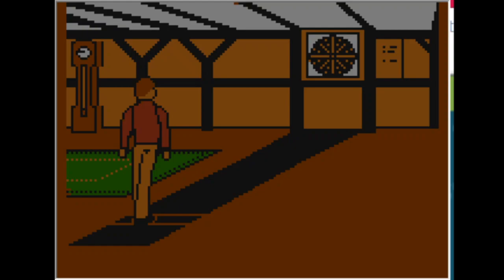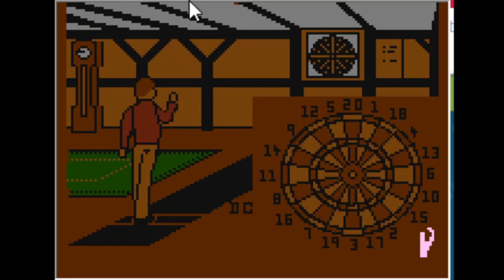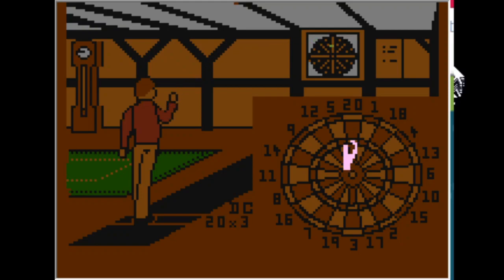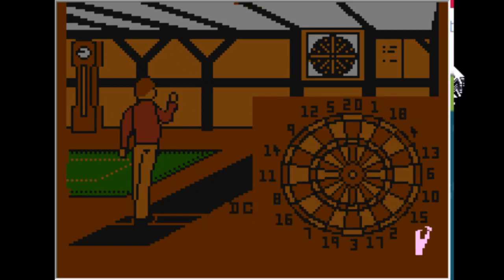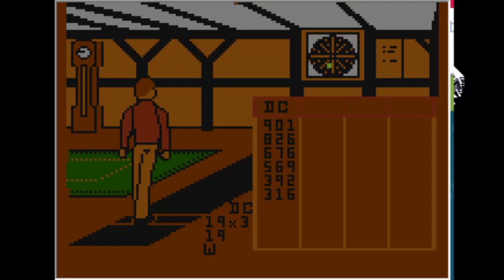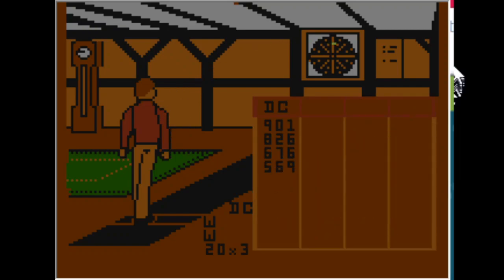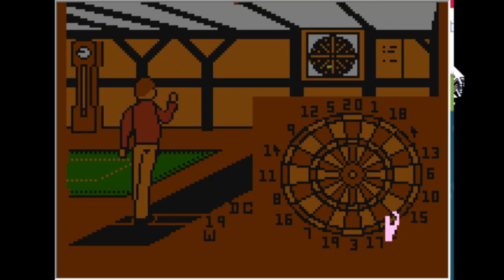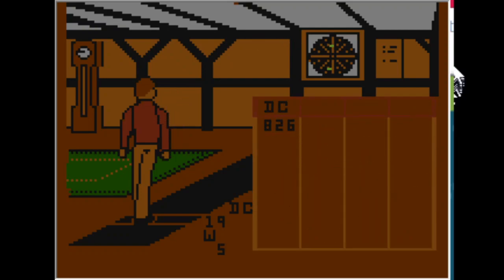Bill Plays Atari Darts episode #17 - Dominic Cummings practices in Barnard Castle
Sorry that I sound a bit gruff in this one!  Please tell me if there's anything that's bad!  Is the sound OK in this one?